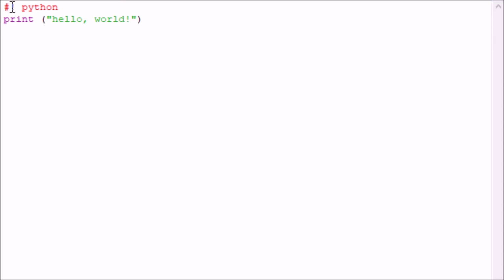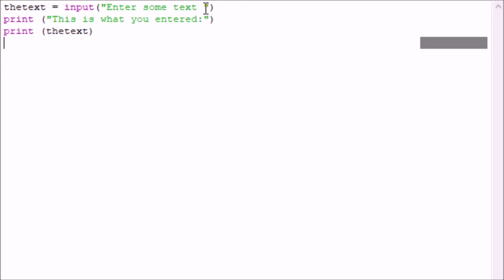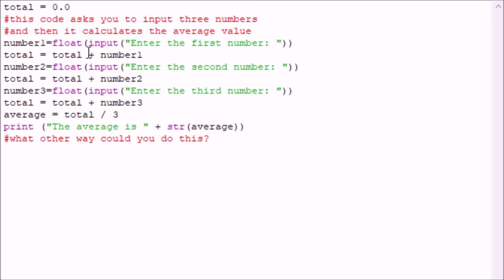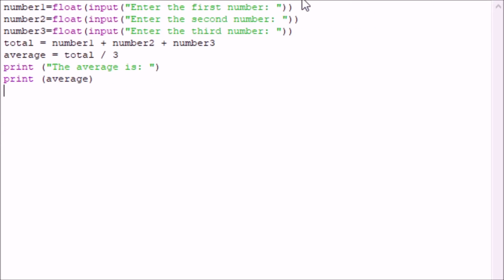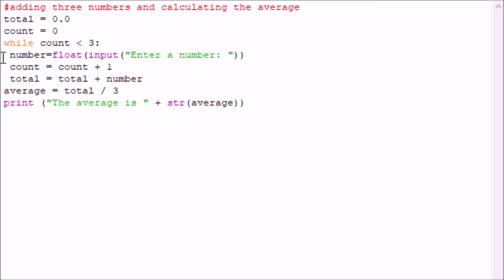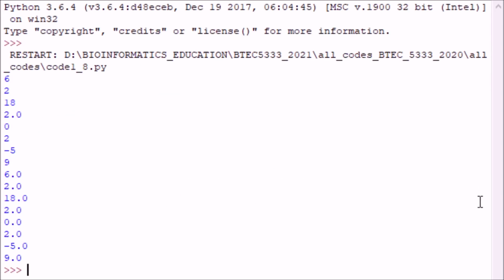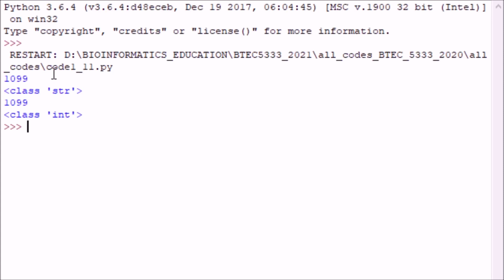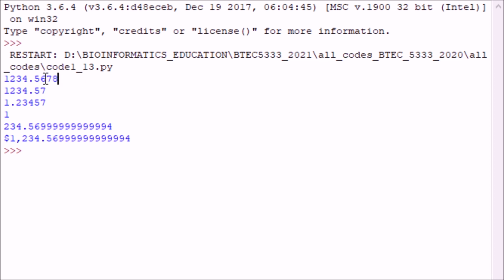5333 1 Codes 1 1 1 13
A discussion of codes 1_1.py to 1_13.py

Codes obtained from anndawson.net